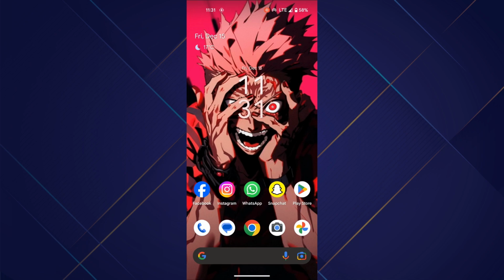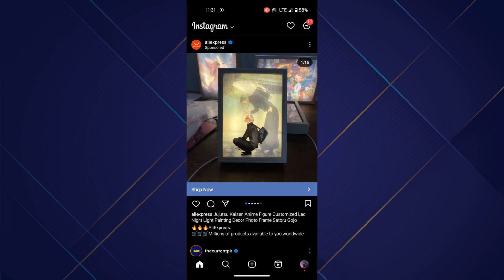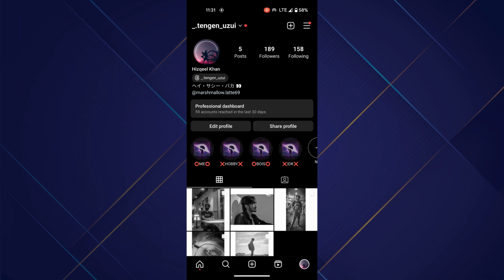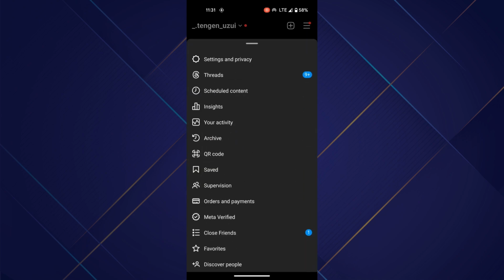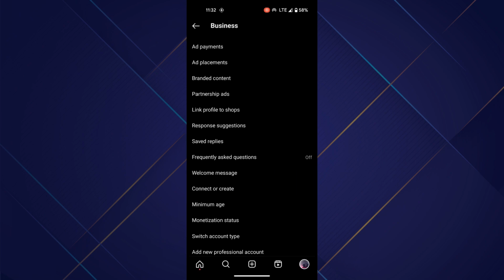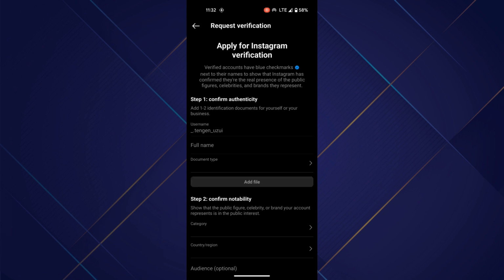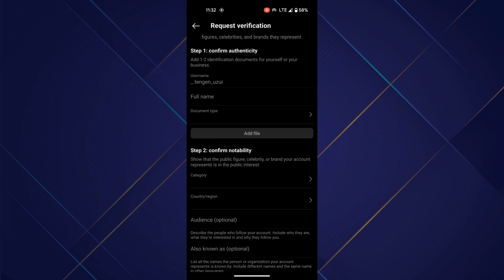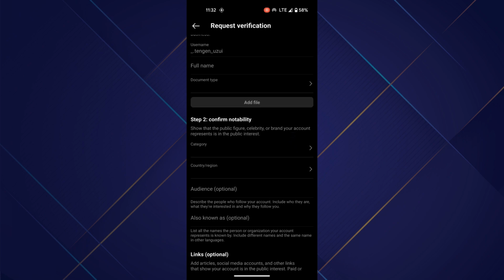How to Get Blue Tick On Instagram - Full Guide (2024)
How to Get Blue Tick On Instagram

In this video I'll show you how to Get Blue Tick On Instagram. The method is very simple and clearly described in the video. Follow all of the steps & Get Blue Tick On Instagram